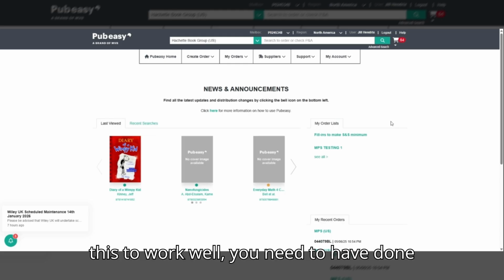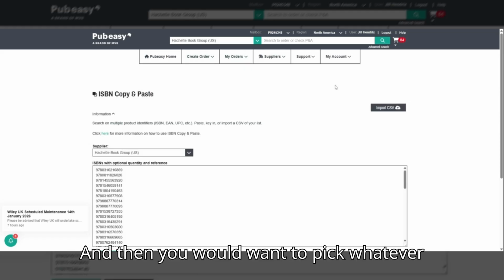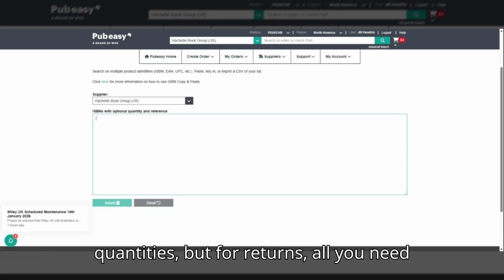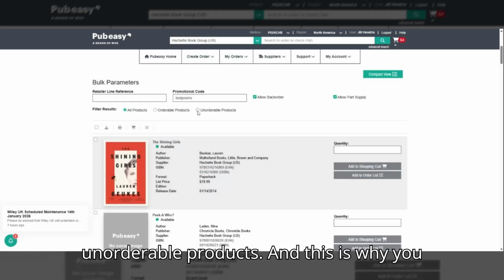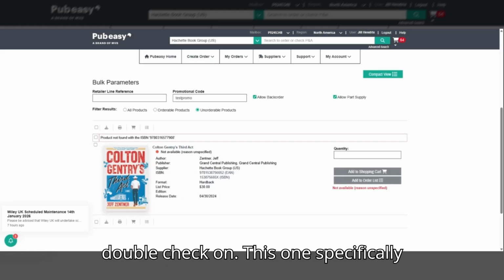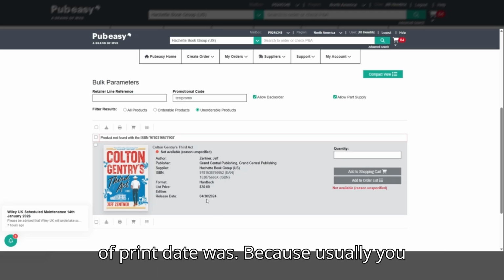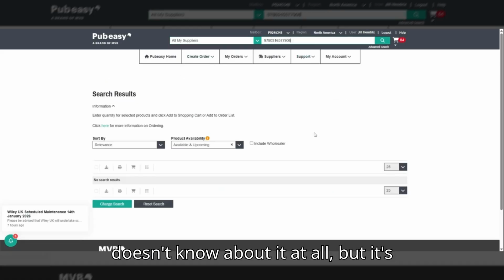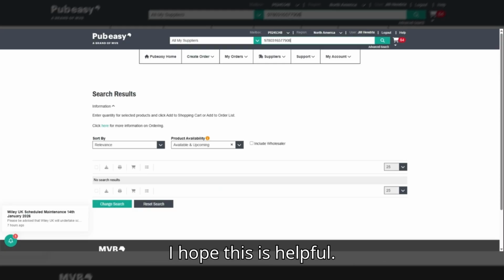Pubeasy | Check Returnability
Bookstores are different from other retail stores because many booksellers order their stock on a returnable basis. However, if distribution changed since you ordered the title it could need to be returned to a different supplier than the one who originally invoiced you. If you don't catch this, you have wasted your time and return postage and will not be getting a return credit - a triple whammy!

The good news is that if a title is available to order from a supplier on Pubeasy, it also means that it is available to return to them. This video walks you through how to check the contents of your return before you ship the box off.

Copyright: Jill Hendrix

About this Chanel ▬▬▬▬▬▬▬▬▬▬▬▬

Welcome to the official YouTube channel of the technology and information provider MVB. We take books across the finish line.

More videos on the topic:

Social Media ▬▬▬▬▬▬▬▬▬▬▬▬▬▬▬